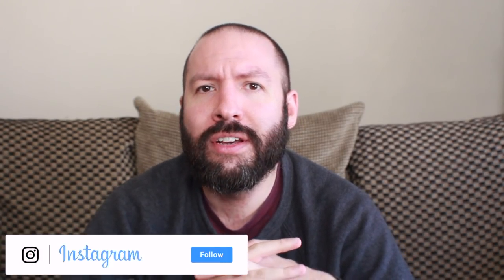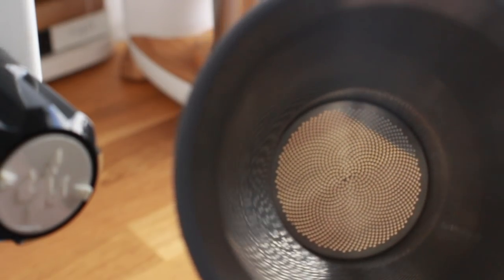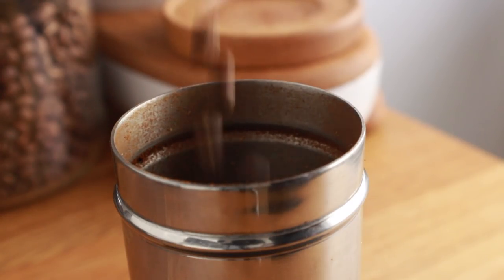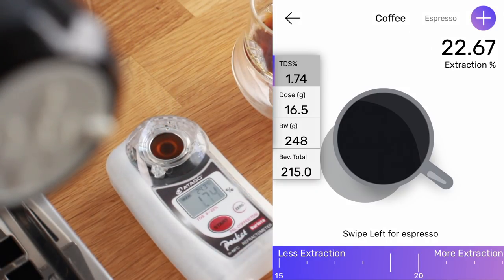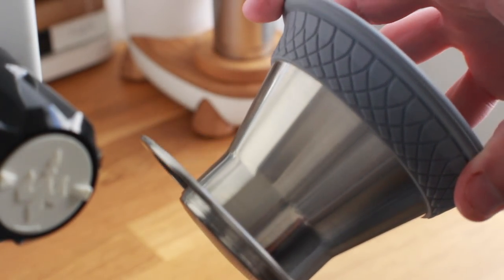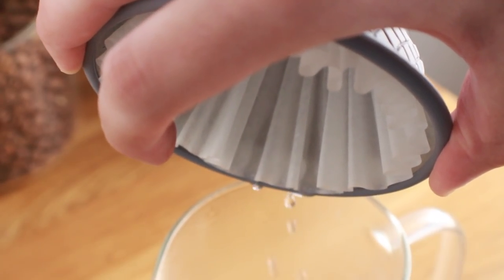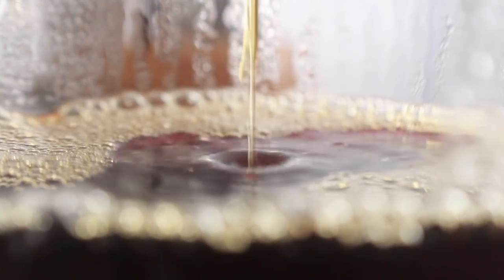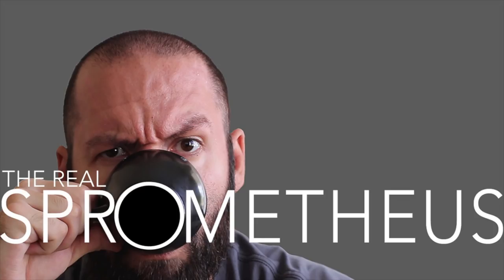THE ESPRO BLOOM - Brewing A Faster Cup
There seems to be an endless amount of coffee drippers on the market, and the Espro Bloom is one of the new kids on the block. So I picked one up awhile back and went full on home barista on it. So today I'm going to tell you how it measures up to the household names like the V60 and the Kalita, as well as a full review and my preferred brew recipe.

↓THE MUSIC↓
Hope I Feel Better - Teo Laza